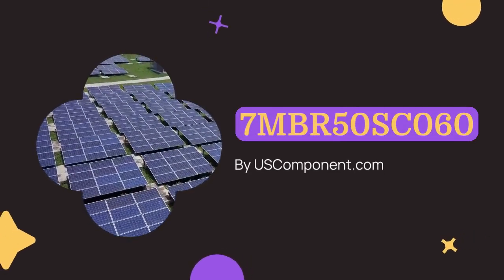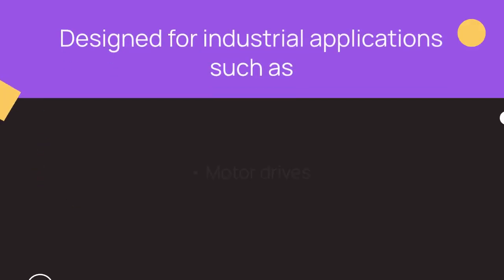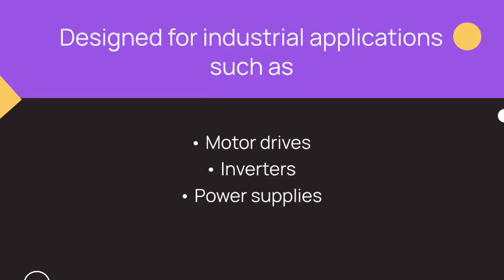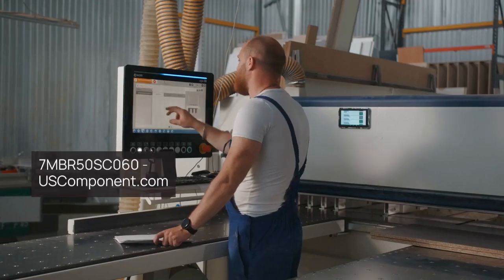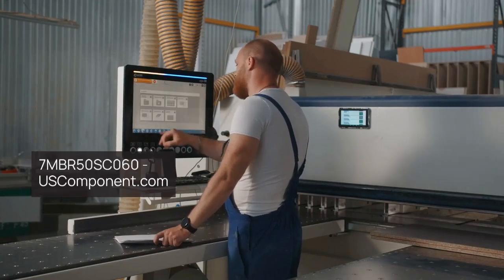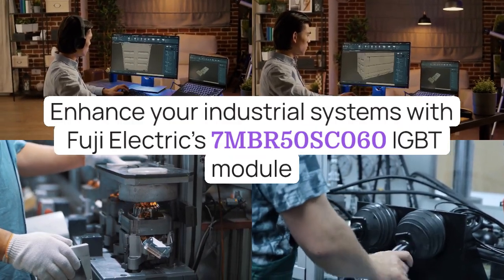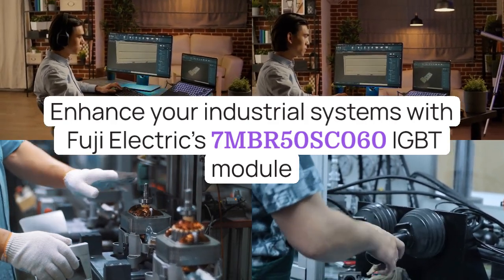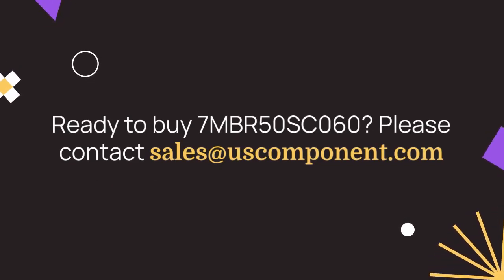7MBR50SC060 Fuji IGBT by USComponent.com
The 7MBR50SC060, manufactured by Fuji Electric, is a high-performance IGBT module designed for industrial applications such as motor drives, inverters, and power supplies. This module features low switching losses and high efficiency, ensuring optimal energy utilization and superior system performance. Its robust construction includes advanced thermal management capabilities, providing reliable operation and long-term durability even in demanding environments. The 7MBR50SC060 is easy to install and maintain, making it a cost-effective solution for high-power applications. Enhance your industrial systems with Fuji Electric’s 7MBR50SC060 IGBT module for improved efficiency, dependable operation, and exceptional performance across various industrial applications.